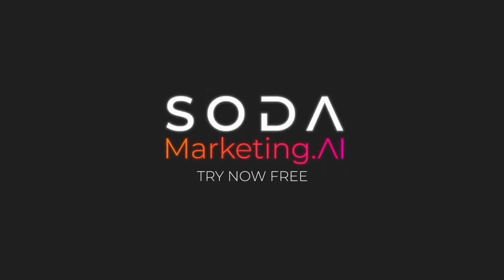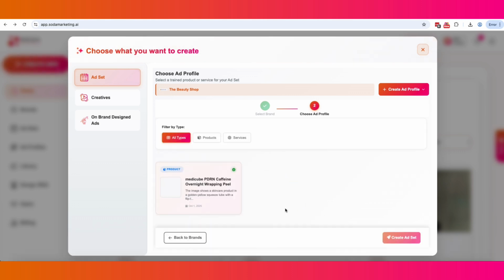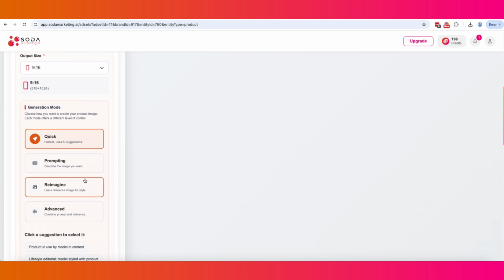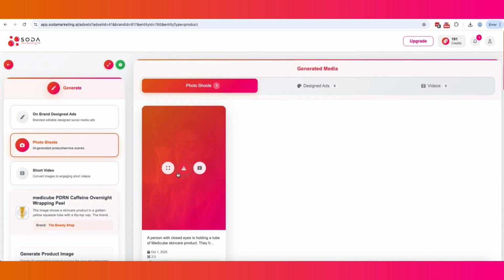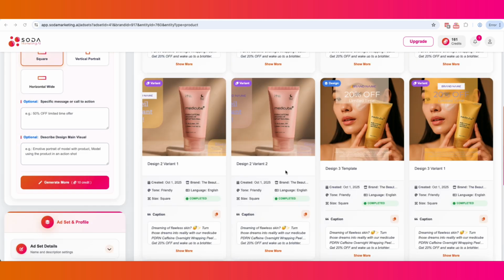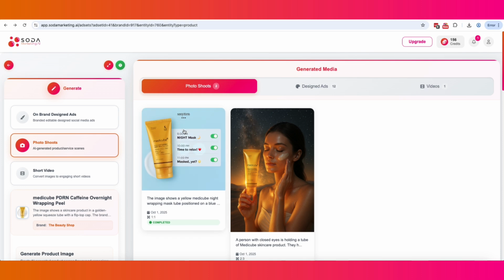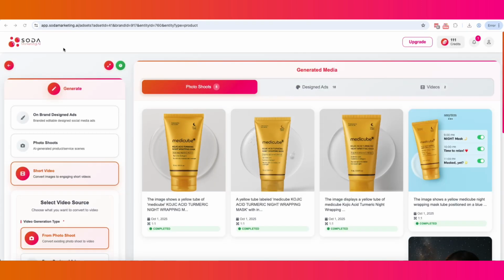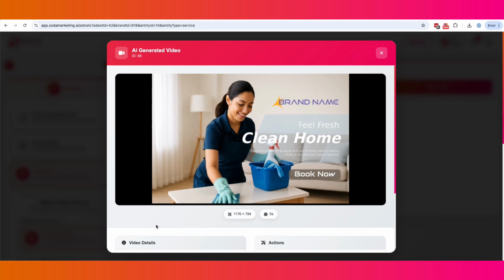AI Ad Creator | The Fastest Easiest Way To Create Ads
🚀 Instantly Generate All Your
Ads & Social Media Content
Create video ads, product creatives, and branded social posts that drive clicks and sales.
📈 Increase CTRs and ROAS, Keep your social media active 24/7

In this tutorial, I’ll show you step by step how to:
✅ Create static ads with your brand identity perfectly embedded
✅ Instantly convert any design into scroll-stopping video ads
✅ Generate stunning photo & video shoots for your products
✅ Re-imagine winning ads you find online for your own brand
✅ Customize everything with an easy drag-and-drop editor
✅ Manage multiple brands, products, and even services — all from one dashboard

🔥 Whether you’re a business owner, marketer, or content creator, SodaMarketing AI is your unstoppable ad machine that saves you time, money, and headaches.